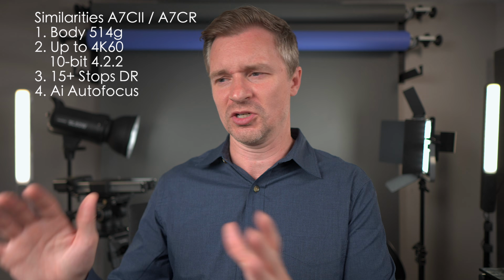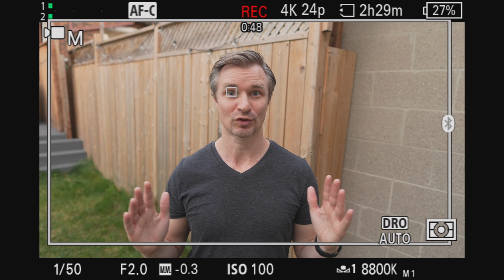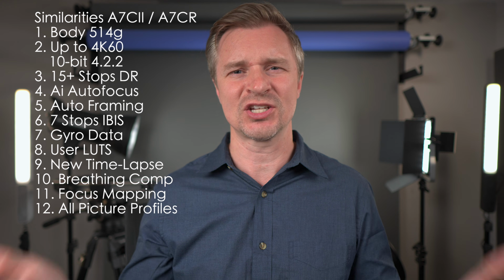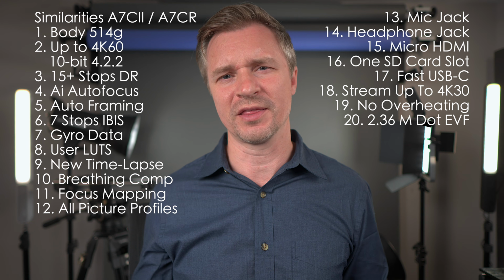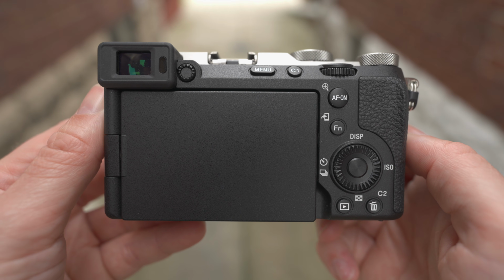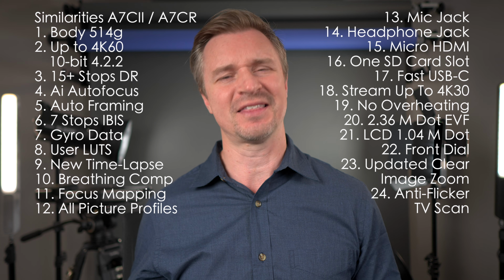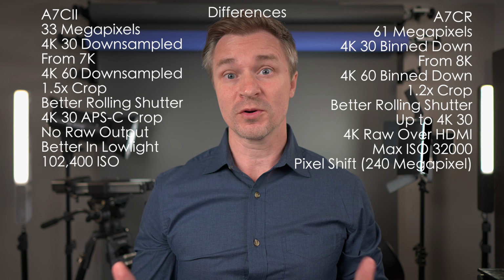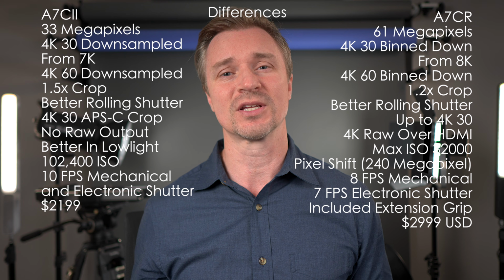Sony A7C II vs Sony A7CR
TimeStamps:
0:00 Intro
1:36 Similarities
2:09 Video Shooting Modes 4K up to 60
3:06 Side-By-Side Footage (4K24, 4K60, HD 24, HD 120)
3:55 Ai Autofocus
4:44 Auto Framing
5:22 IBIS / Active Steadyshot
6:38 Gyro Data
7:04 User LUTS
7:18 New Time Lapse Mode
7:38 Focus Breathing / Focus Mapping
7:50 Picture Profiles
7:55 Ports
8:22 4K30 Streaming
8:57 Overheating
9:44 EVF and LCD
10:45 Front Dial
10:58 Clear Image Zoom
11:23 Anti-Flicker
11:34 Differences
11:40 Sensor
12:46 Differences in 4K
14:12 Rolling Shutter
16:01 Raw Over HDMI
15:18 Low Light
16:08 Pixel Shift
16:50 Photo Burst Rate
17:13 Extension Grip
17:33 Price
17:41 Conclusion

Lav Mic
Lav WindMuff
Big Camera
Vlog Camera
Studio Mic
Studio Mic Recorder